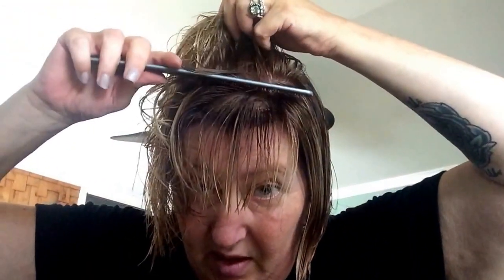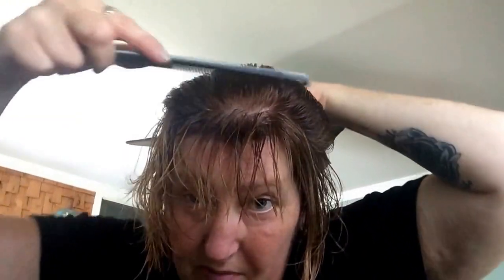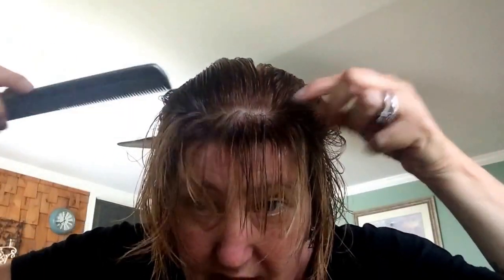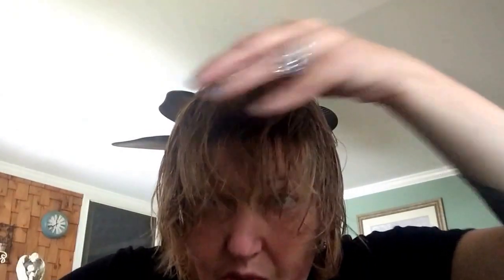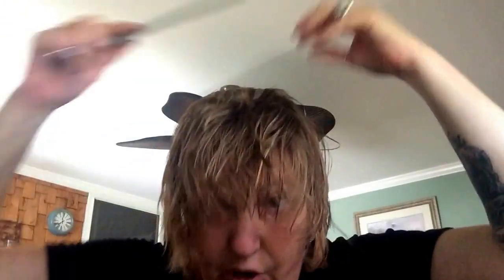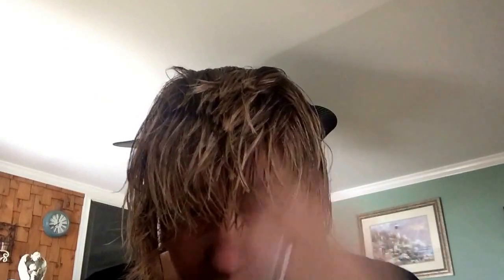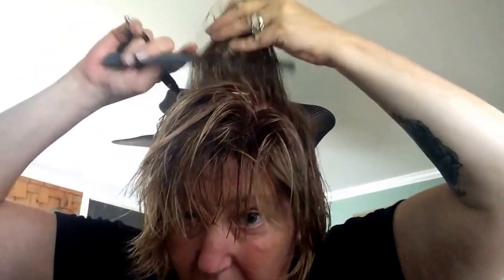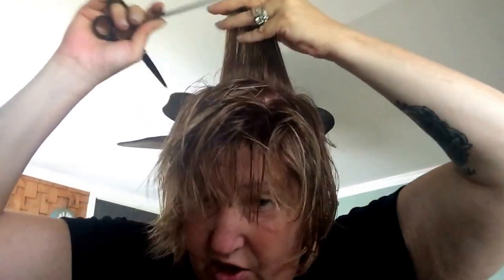Patty shows Haircutting Skills,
I show you how to trim your bangs and  to make that perfect Bump.